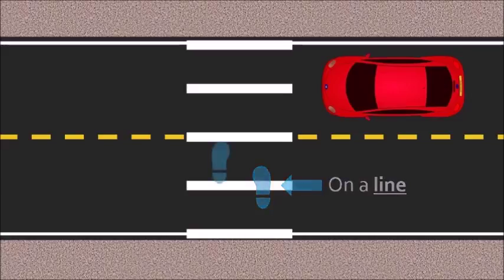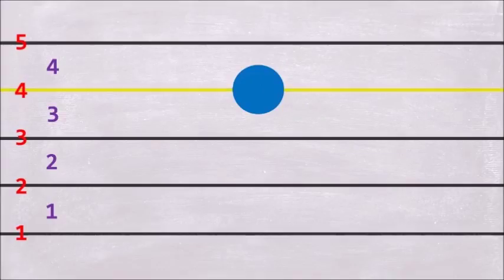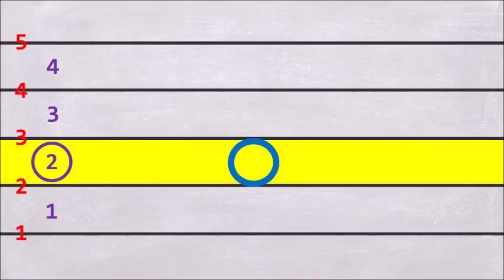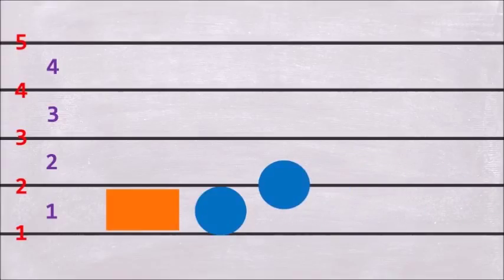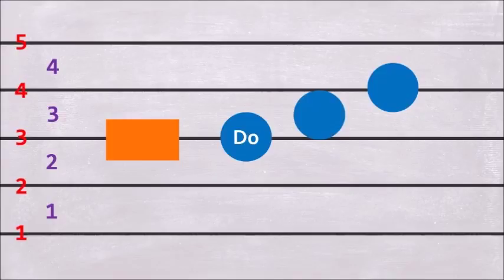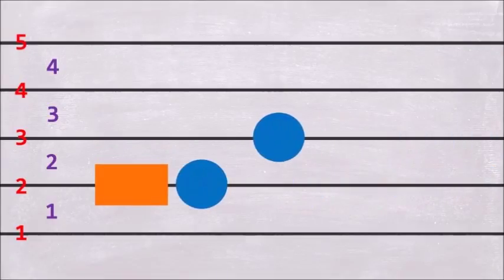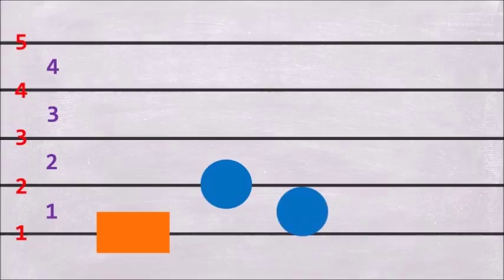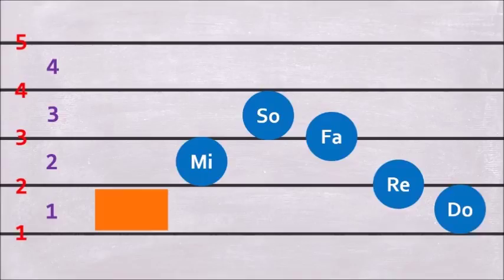SightSinging Level 1 - Lesson 7: Introducing the Staff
This lesson introduces the staff. It also explains the basics of how solfege appears on the five-line staff.